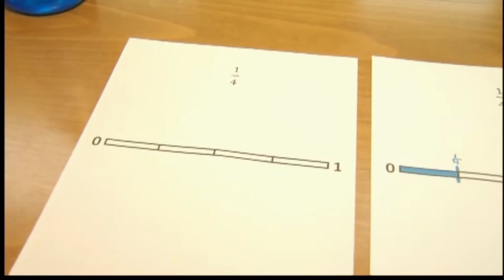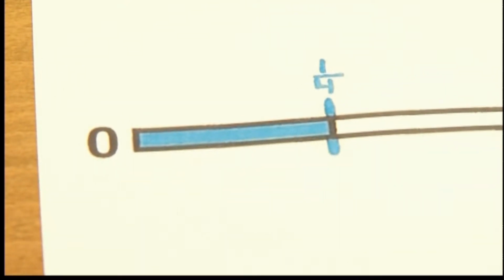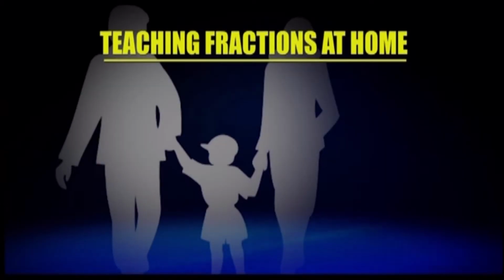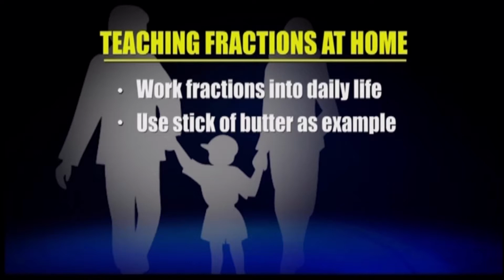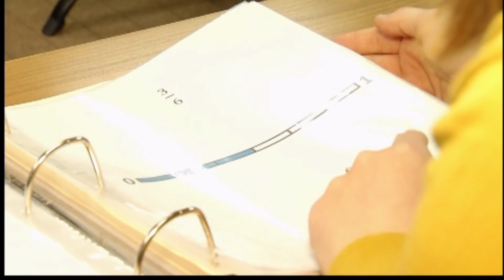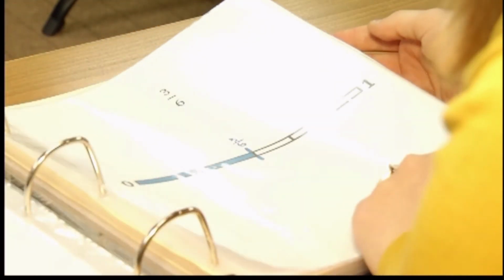New Research On Better Method To Teach Fractions